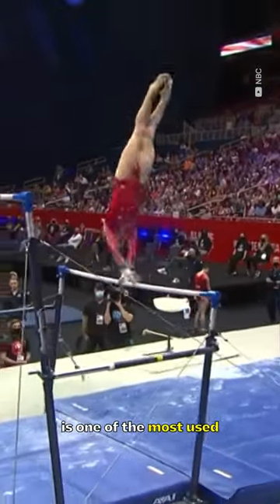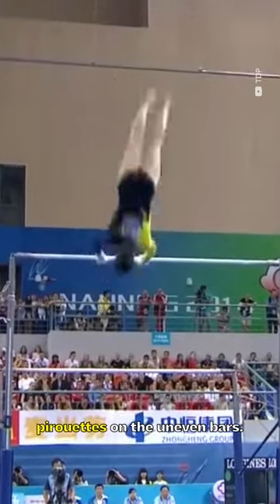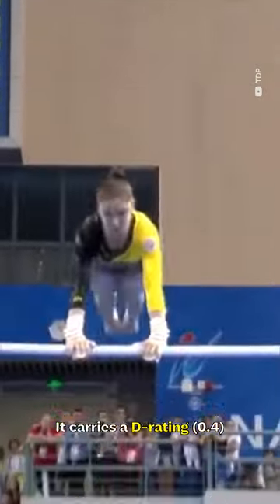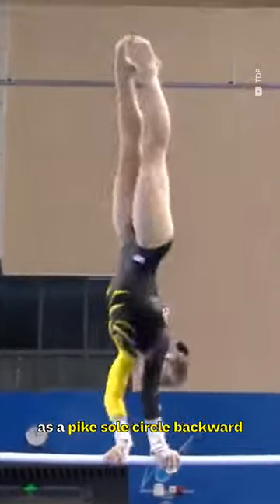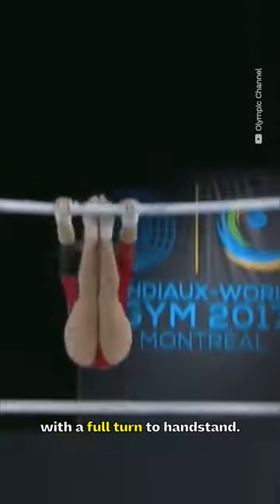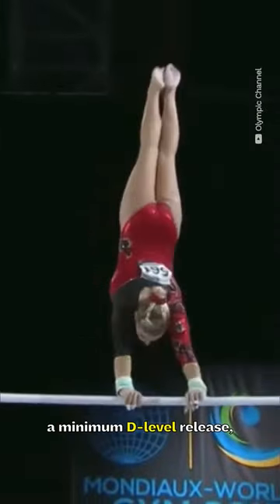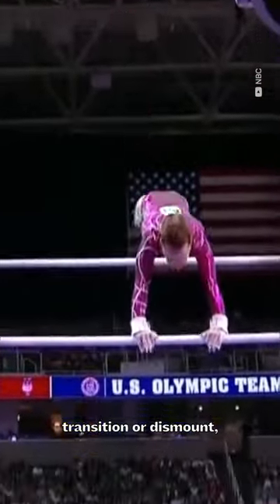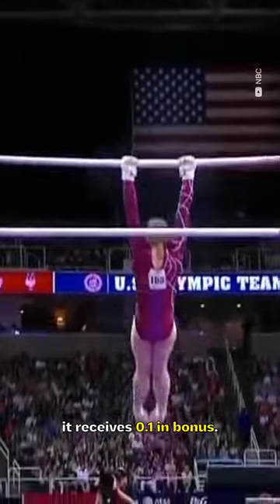Always finish in a handstand!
The Toe-On Full is one of the most used pirouettes on the uneven bars.

Featured gymnasts: Riley McCusker, Aliya Mustafina, Elisabeth Seitz, Rebecca Bross, Simone Biles, Nina Derwael.

D-Score
Fails
Falls
Sticks
Spotters
Sporteverywhere
Gymnastics
Simone Biles
2020
Tokyo 2021